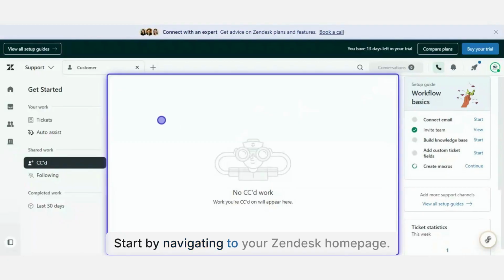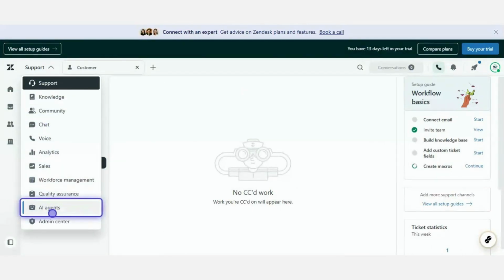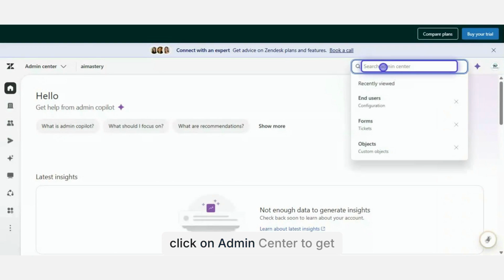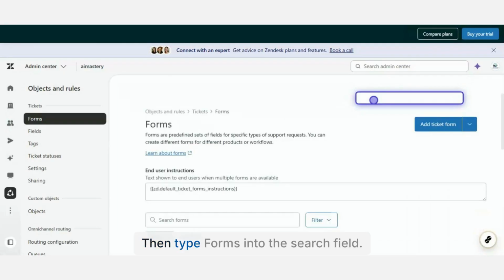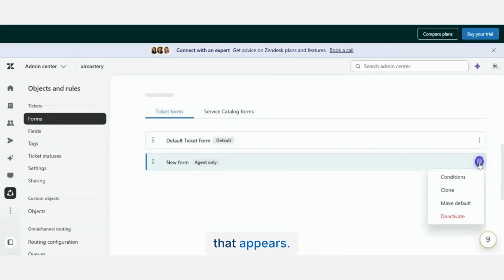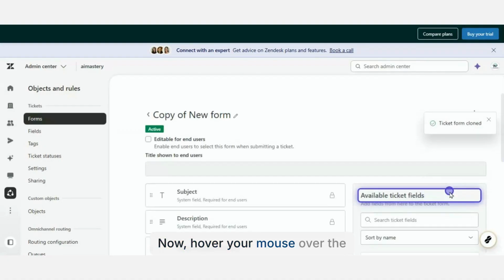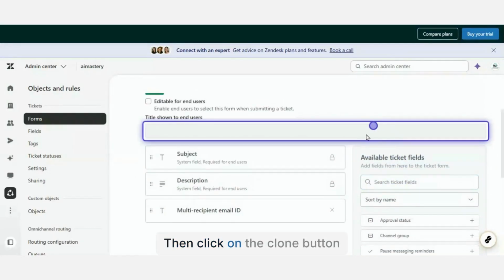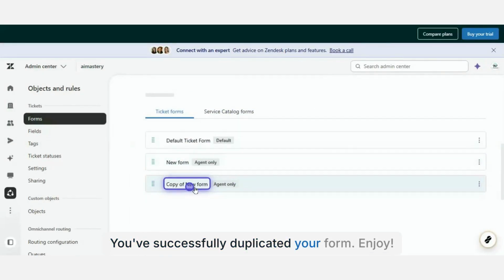How to Duplicate a Ticket Form in Zendesk (Easy Guide)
In this video, we discuss how to duplicate a ticket form in Zendesk. We'll walk you through the simple steps to clone an existing form, saving you time and effort. Whether you need to copy a form for a new project or create a variation of an existing one, this guide covers it all.

00:00 Introduction to Duplication
00:20 Navigating to Ticket Forms
00:44 Cloning a Ticket Form
00:58 Confirming the Duplicated Form